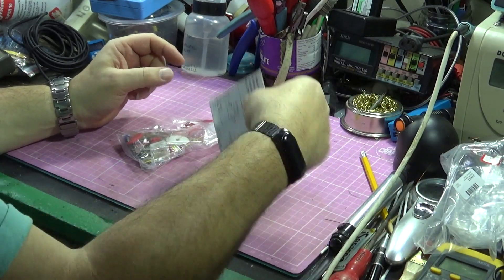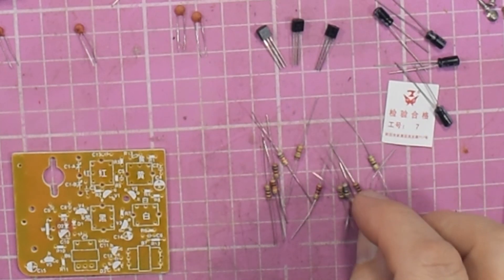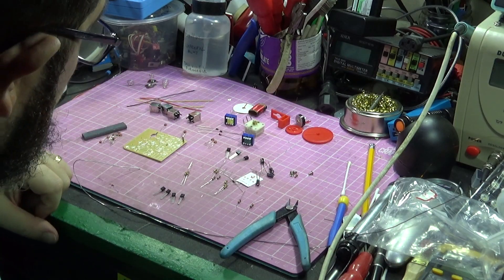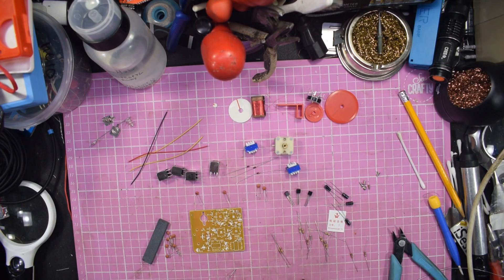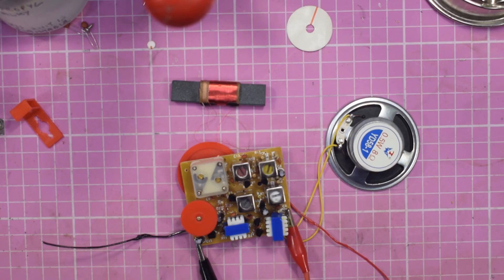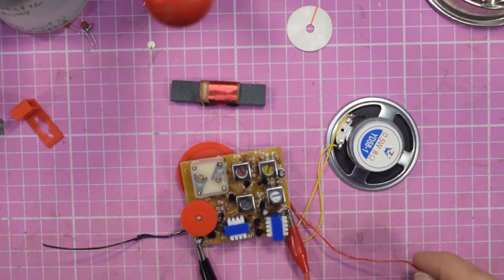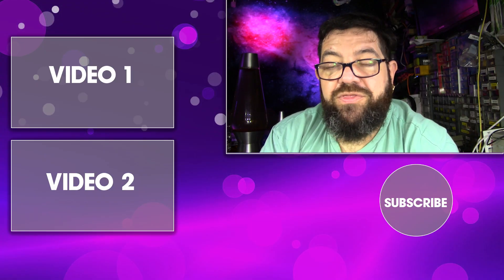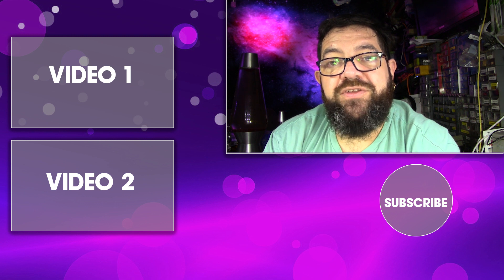Build an AM Radio - Cheap Chinese Kit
This time you can build an AM radio kit. Another cheap Chinese kit, but one that is a little more complicated than some I have featured.  The kit itself was £5 from Aliexpress and is very straight forward. It took me about half an hour to actually assemble in real time but with the camera work it was actually a lot longer. This is the sort of thing that you can quite easily complete with very little experience and still get good results. I would recommend this as one of the better radio kits to build as it is easy to follow the component layout once you have a few hints. As a little project it is a straightforward electronic kit build, with a fairly intuitive layout and as long as you follow the parts list you cannot really get it too badly wrong.

Having taken it outside away from all the lights it is actually quite a sensitive set and could pick up a fair number of stations on the am radio broadcast band. This video highlights one of the main problems with amplitude modulation to give it its full name. AM Radio is susceptible to interference from all the modern noise and mush created by phone chargers, led lights, video cameras and even your computer networks. In fact, anything that runs from a plug in wall wart adaptor is likely to be the cause of some radio noise on AM.

If you want to get a kit of your own, here is the
You don't pay any more for the product but it helps me out by adding to my recommendations list and eventually they might even sponsor this channel!

If you are a video creator then one of the most useful tools is TubeBuddy for helping you optimise your videos. If you click this link it will let you download the free version which is lifetime free. Some features only get activated if you take out a paid subscription but whatever you decide it would help me and this channel.